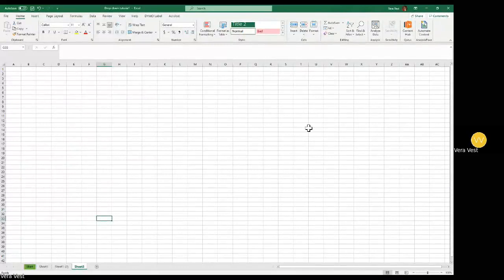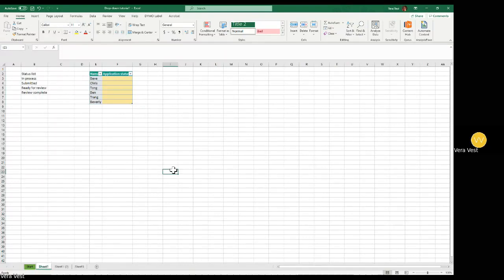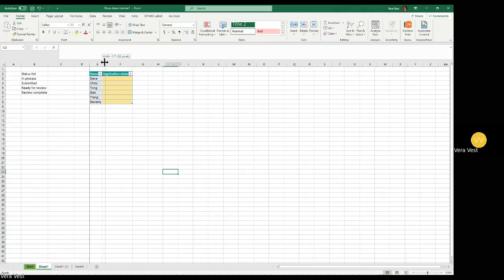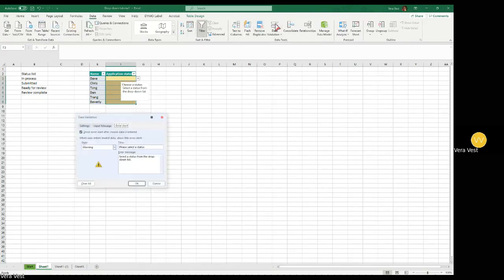Quick Bytes Mini Webinar 08.31.21